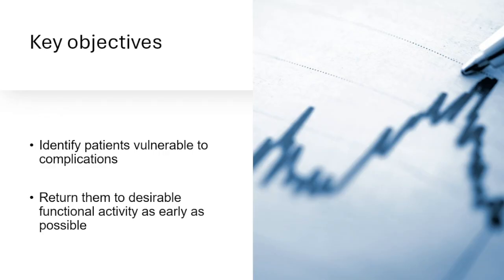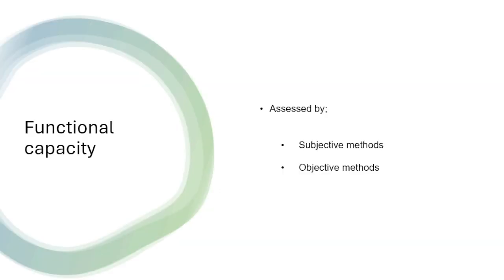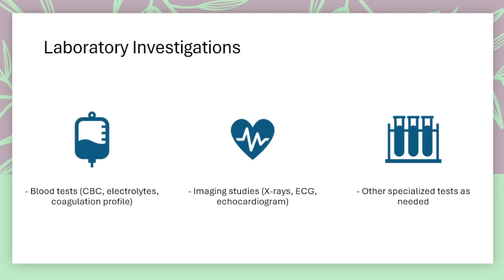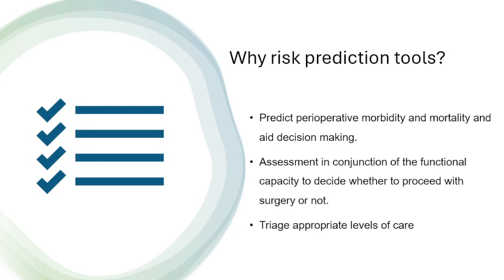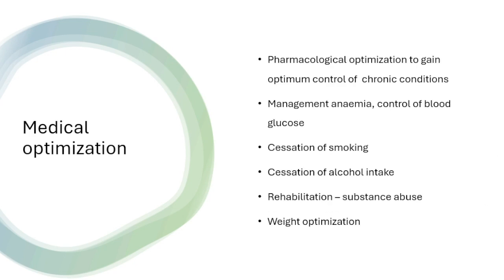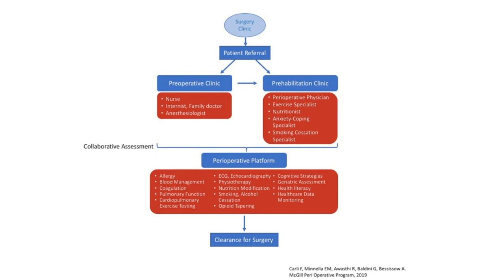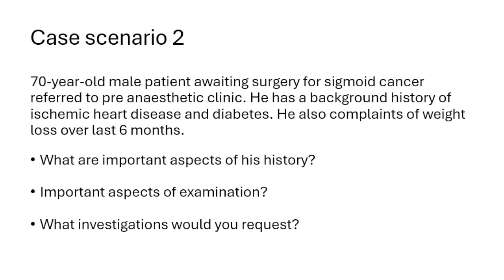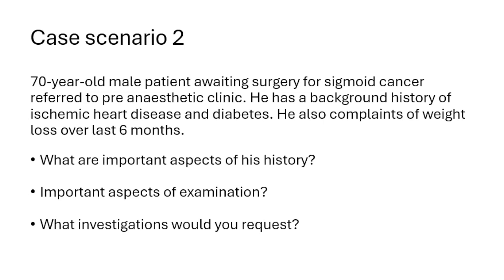Preoperative assessment and prehabilitation